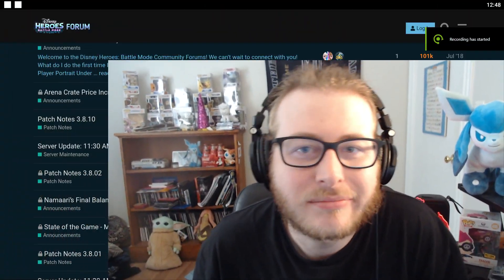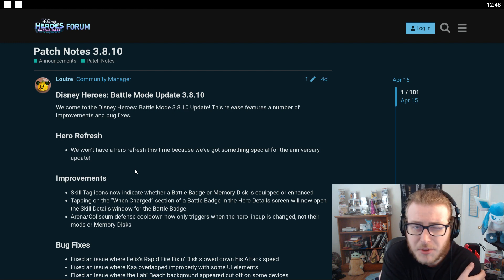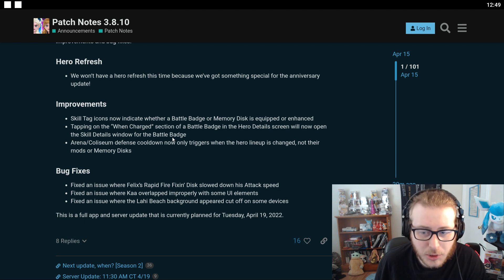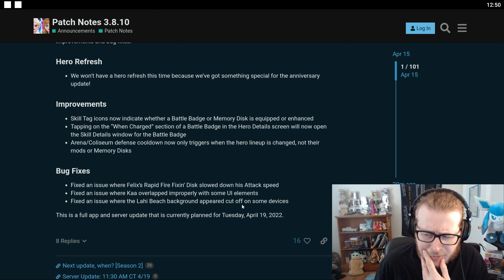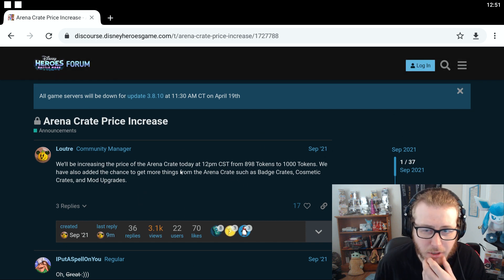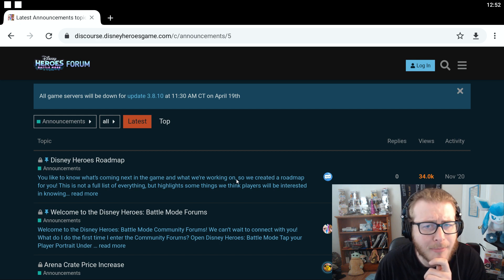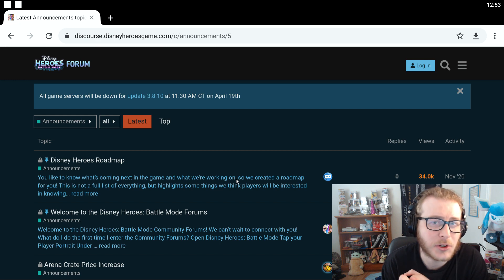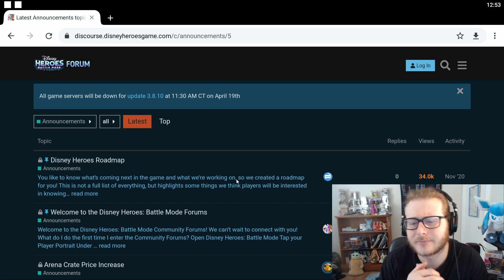Quick 3.8.10 REACTION + Channel Update | Disney Heroes: Battle Mode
If you have suggestions for changes to next month's DH tier list. We have a survey that you can fill out so that your suggestions can be brought up on stream, even if you can't make it!

              Play almost ANY mobile game on PC!

Thanks to Kaitlyn Logan for designing my logo and Carola for designing my banner!
@LoganKaitlynkz on Twitter